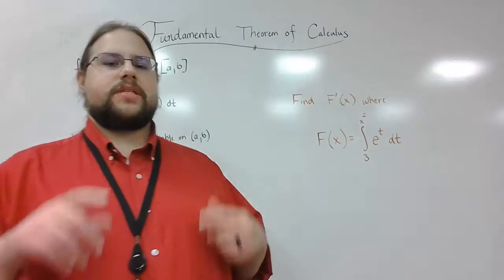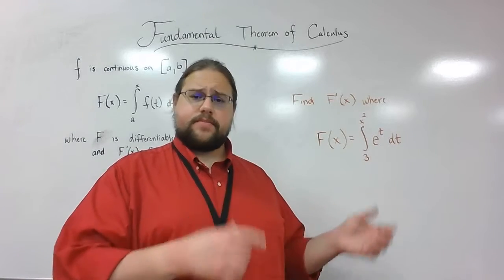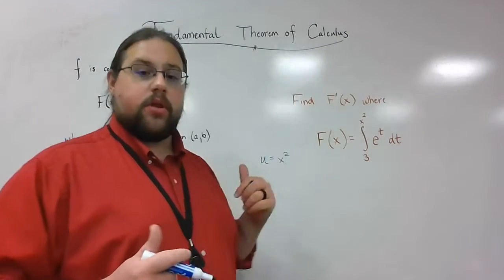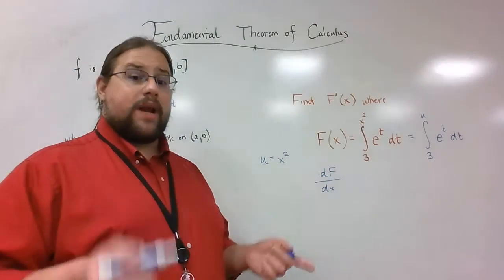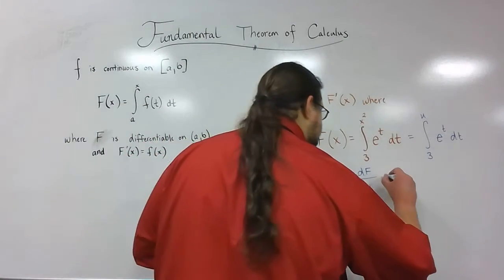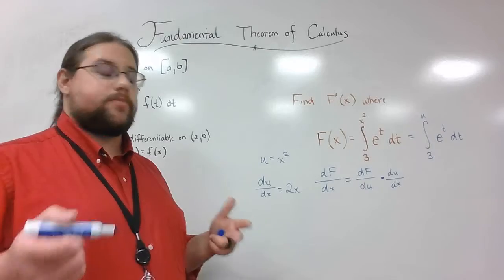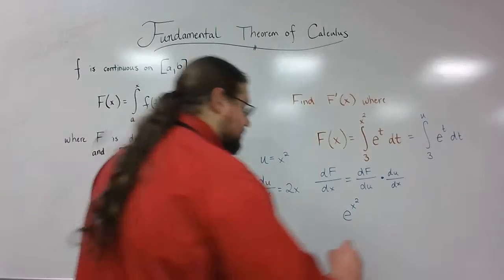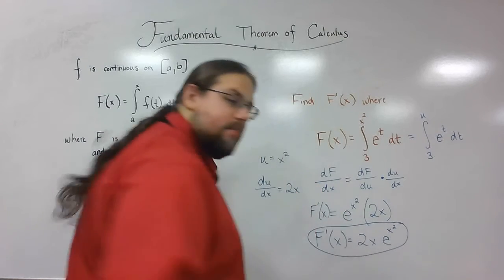FToC 3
This is the third example of applying the Fundamental Theorem of Calculus. This example involves using the Chain Rule.